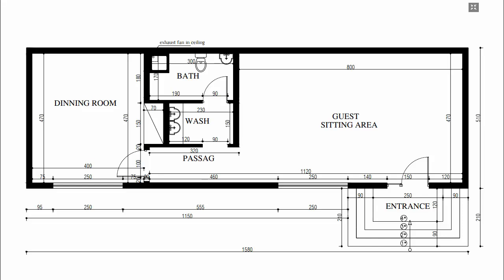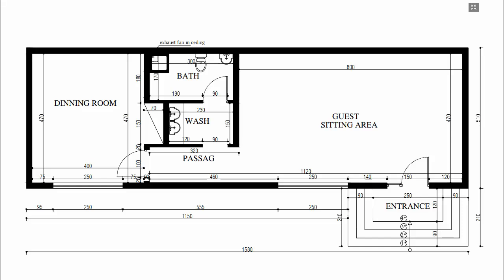Small Guest House 2D Floor Plan | AutoCAD Drawing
In this video, I present a complete Guest House Floor Plan designed in AutoCAD. This layout includes a spacious guest sitting area, dining room, wash area, bathroom, and proper circulation through a central passage. All dimensions and wall thicknesses are designed according to architectural standards.

This plan is ideal for:
• Small guest houses
• Rental accommodations
• Farmhouse guest units
• Compact residential projects